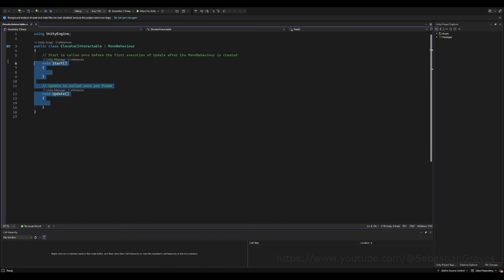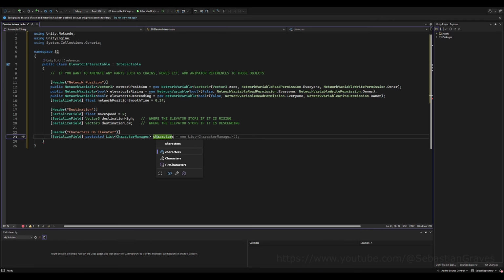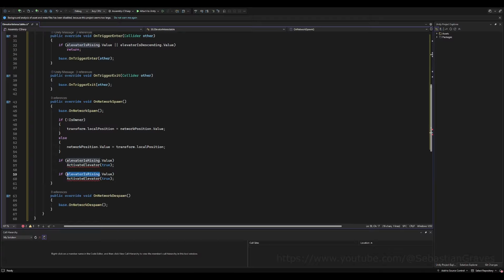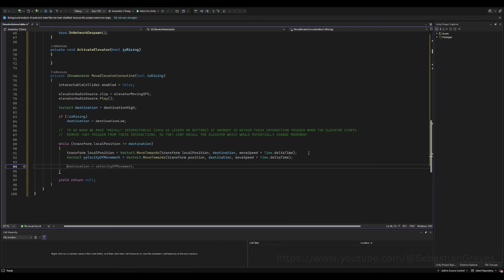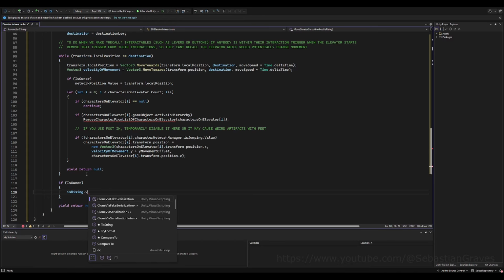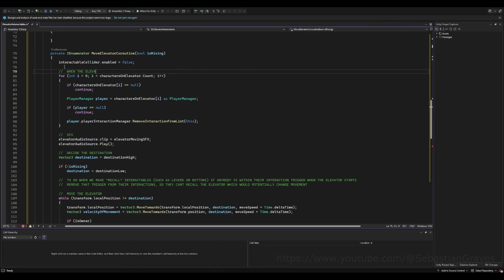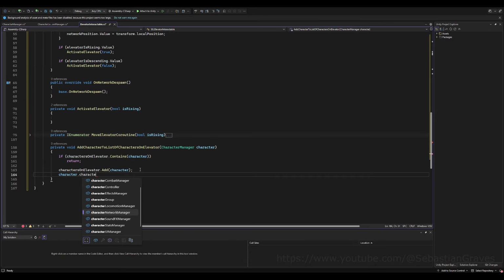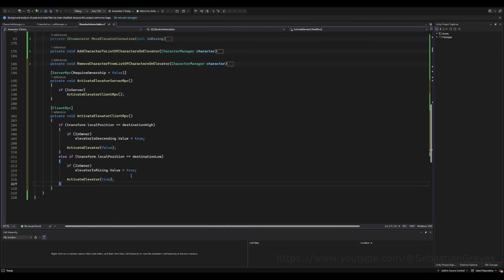Create ELDEN RING in Unity ► EP. 145 Elevators (Pt. 1)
In this video we begin work on our elevator functionality